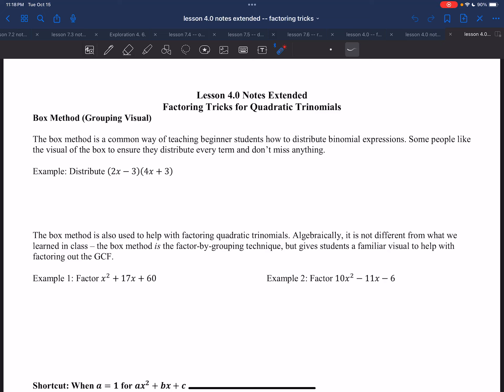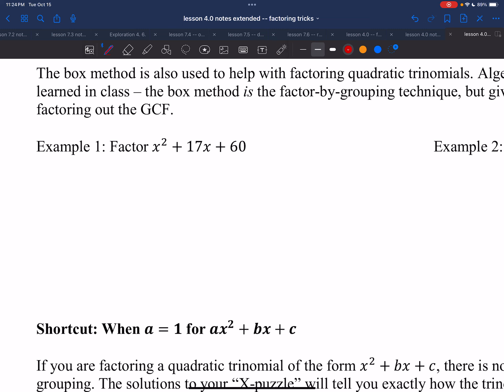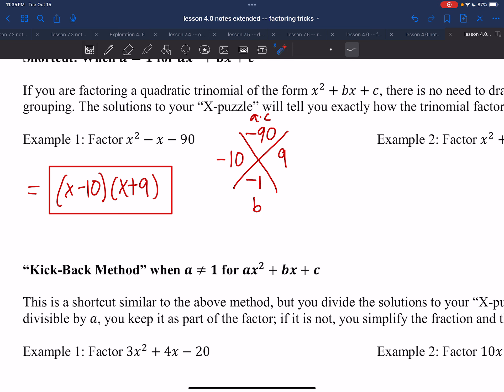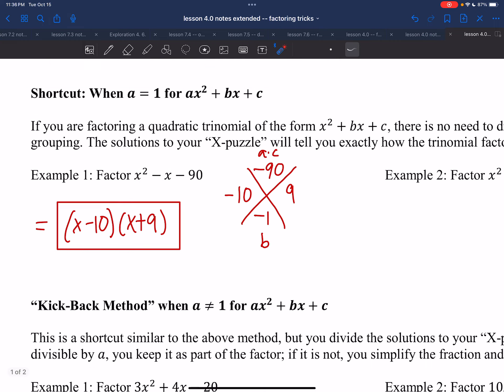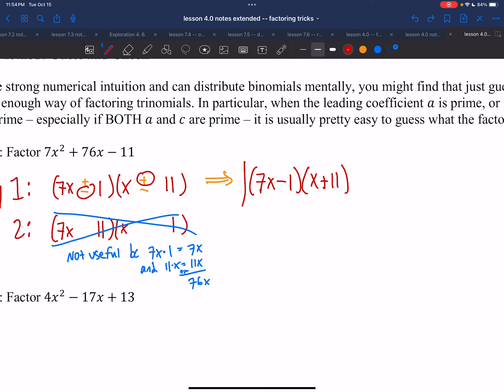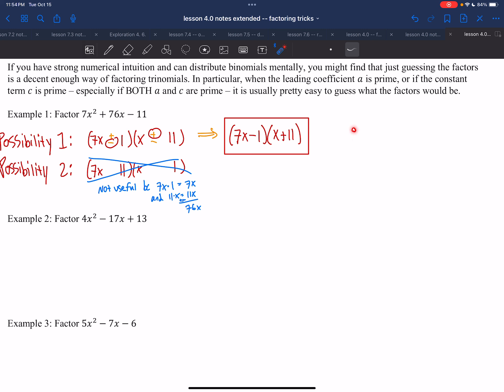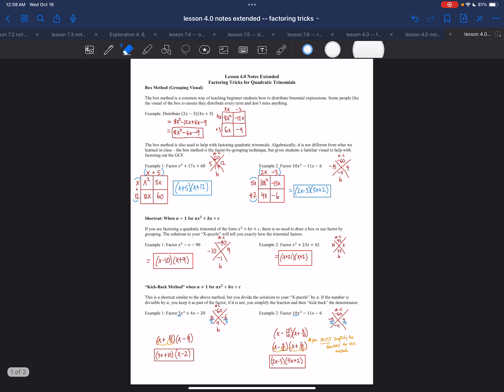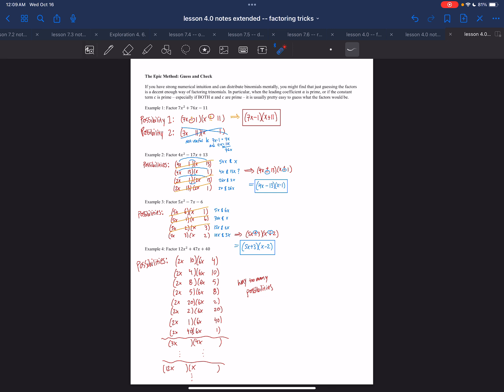Algebra II: Lesson 4.0 Extended — Factoring Tricks for Quadratic Trinomials